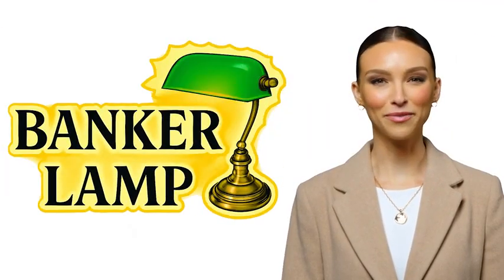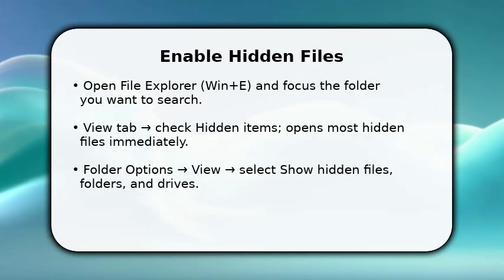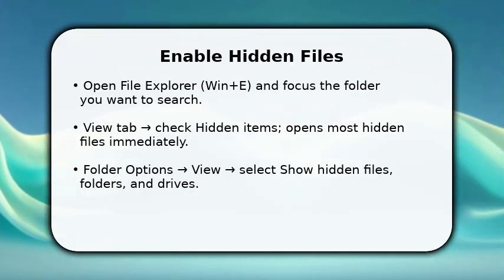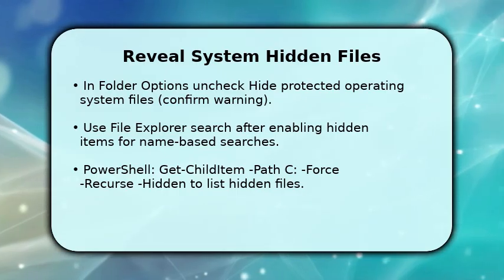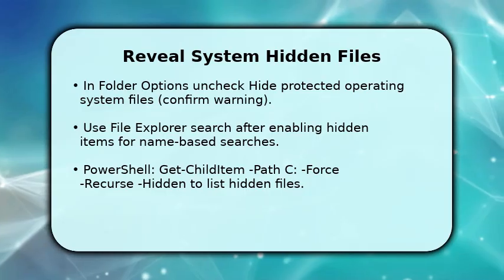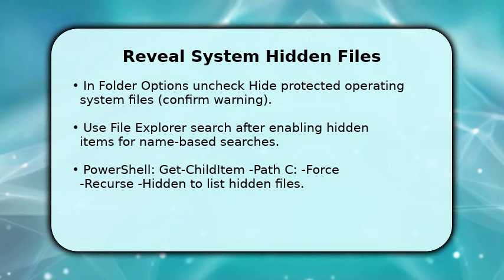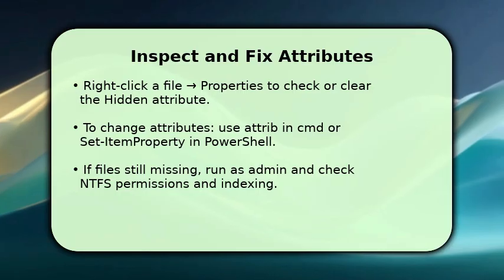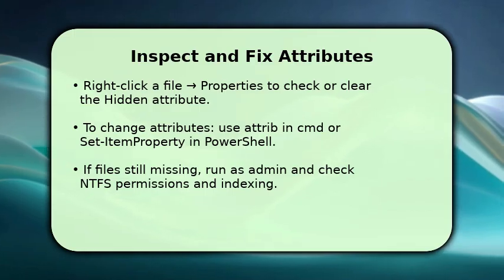How to Search Hidden Files in Windows 10 - Step by Step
Discover the secrets of hidden files on Windows 1thyne. This step-by-step guide will walk you through locating and accessing system, application, and user data that's not visible by default in your file explorer.